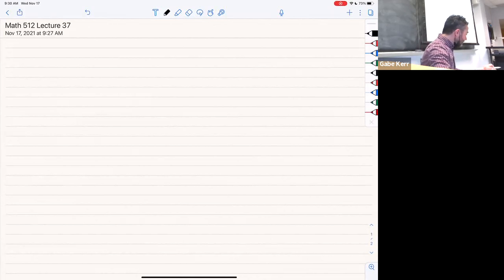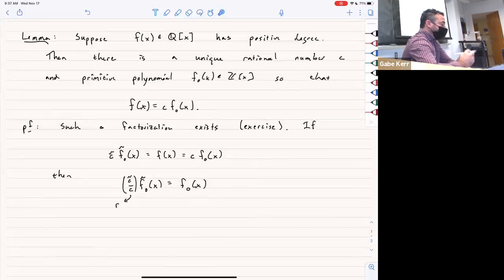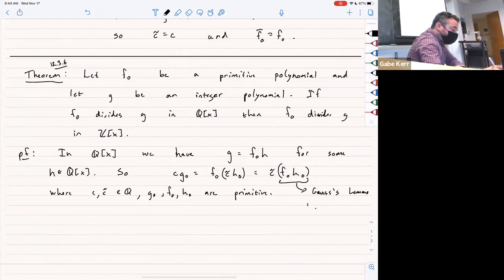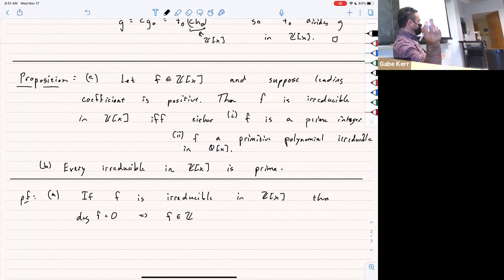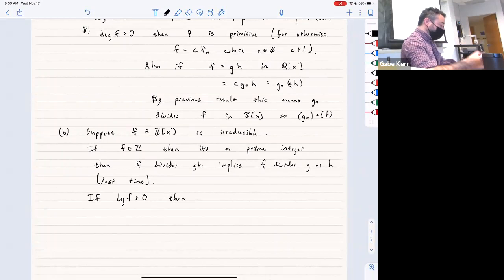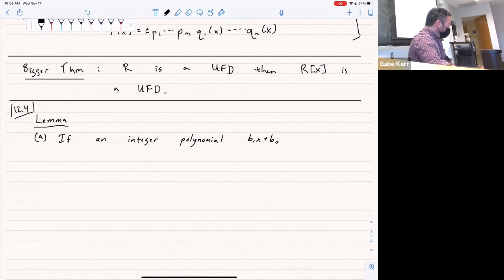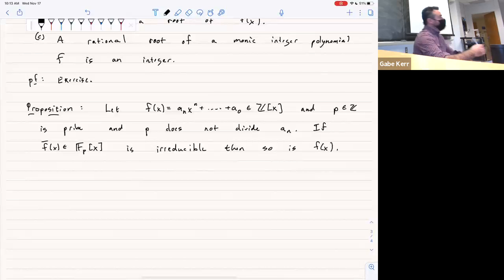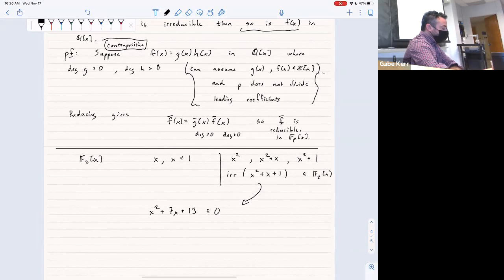Lecture 37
Polynomials with integer coefficients and their factorizations